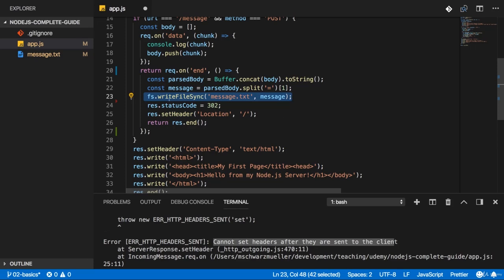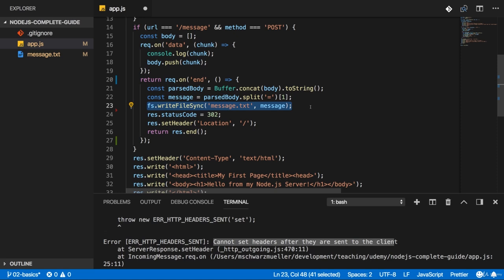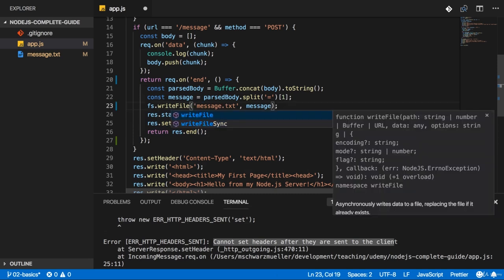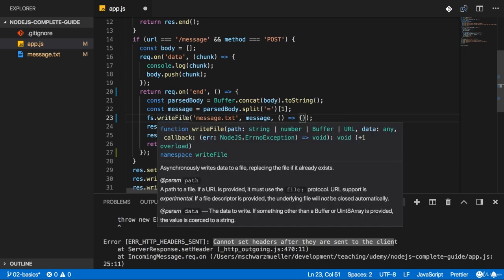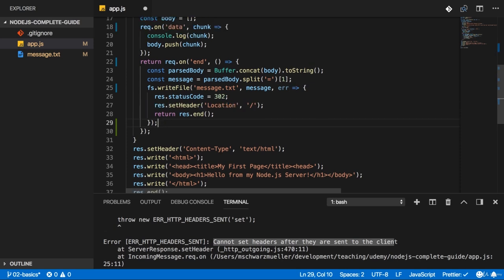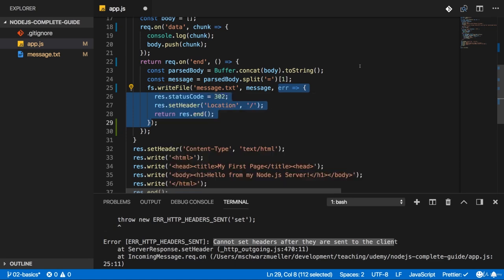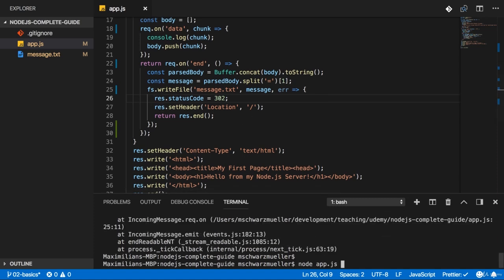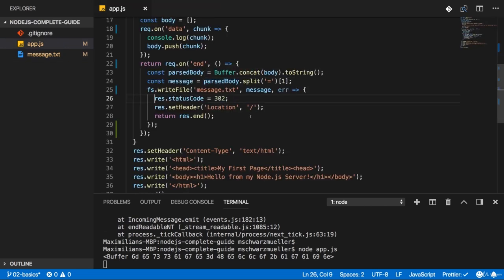013 Blocking and Non Blocking Code